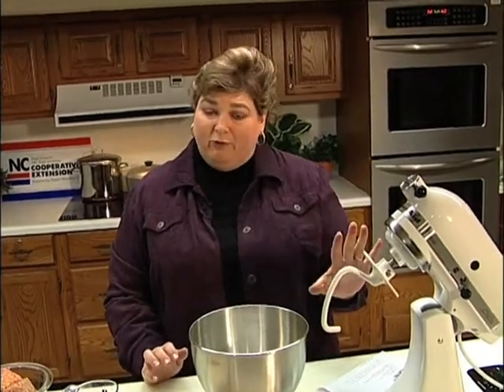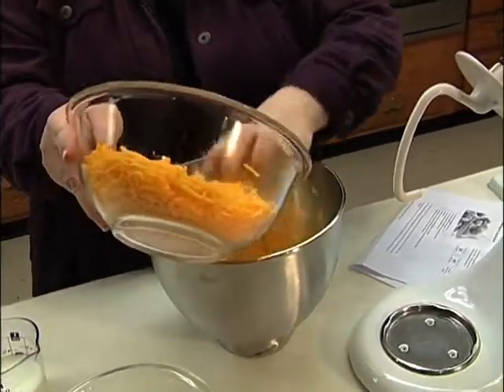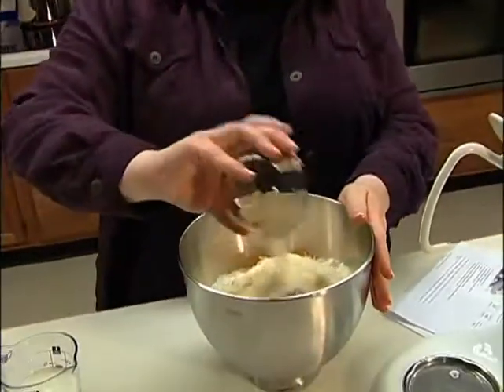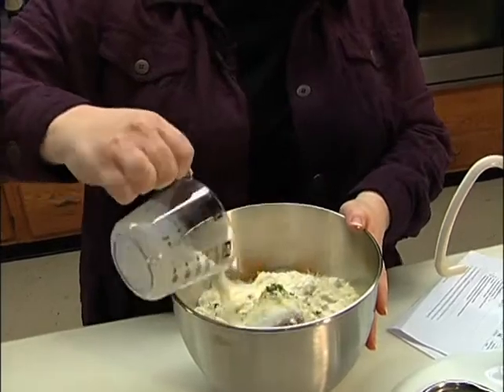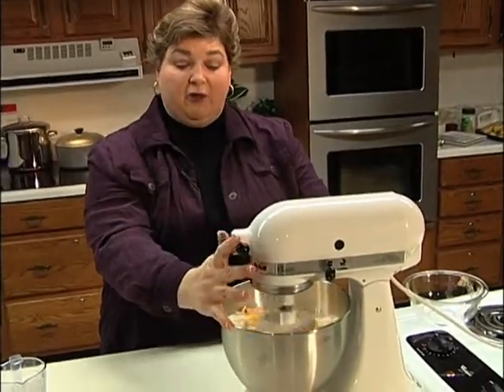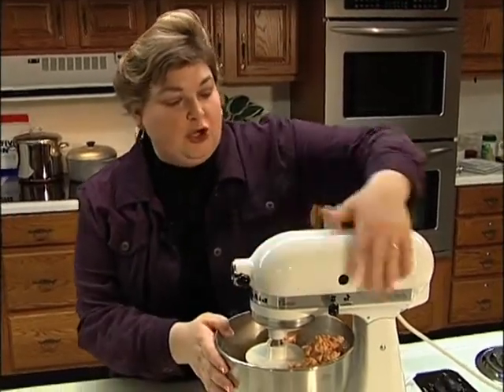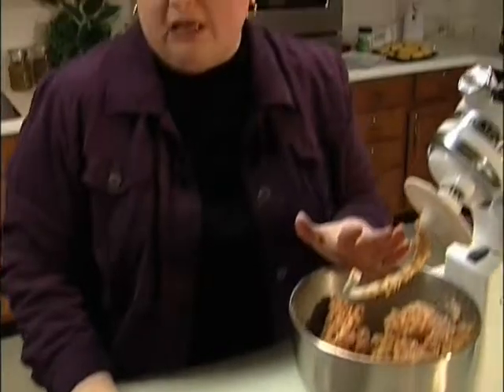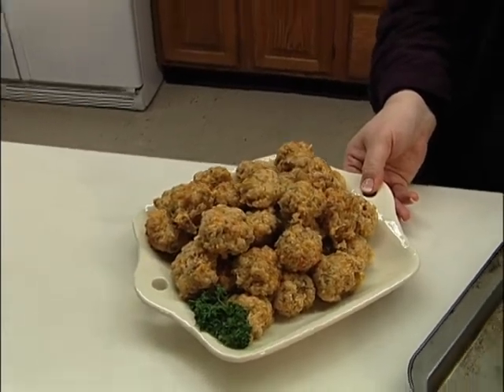Jeanne's Sausage Balls are good anytime